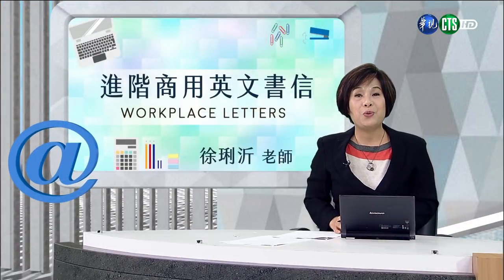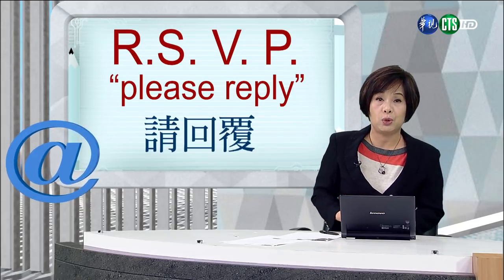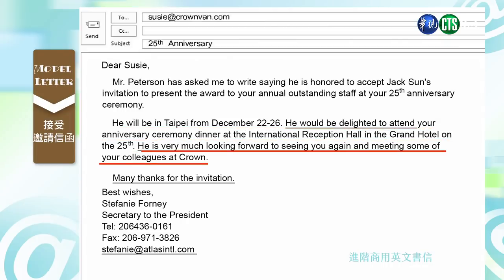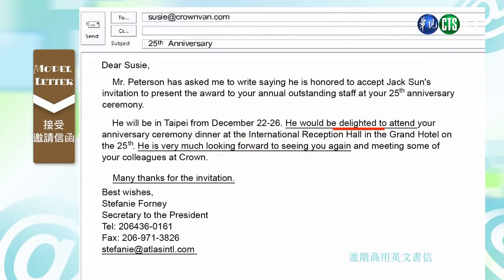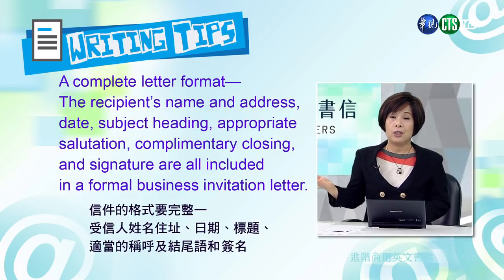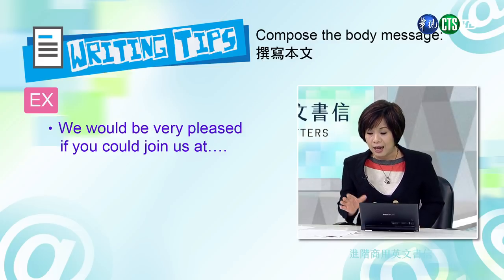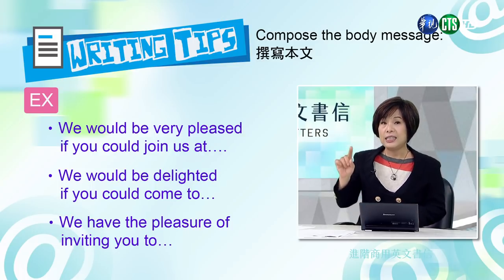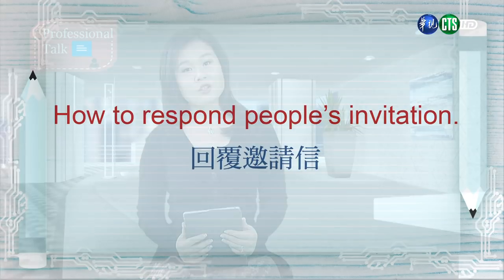進階商用英文書信（學院） 第5講